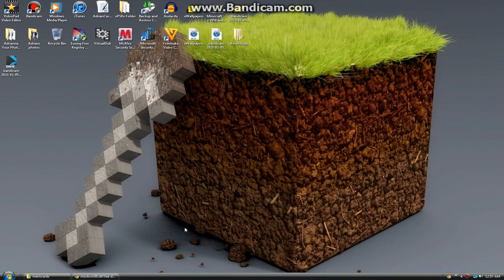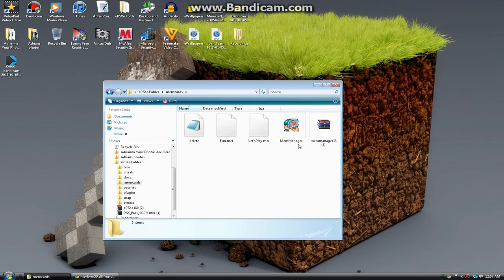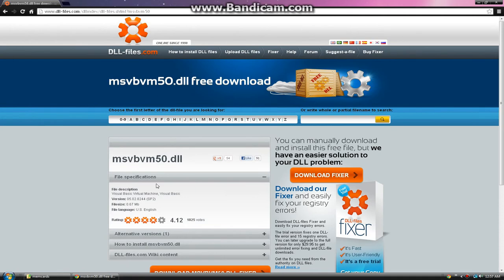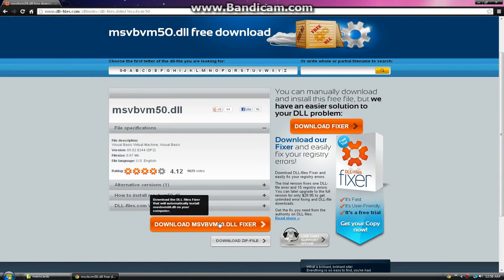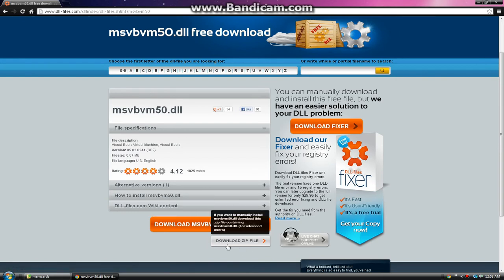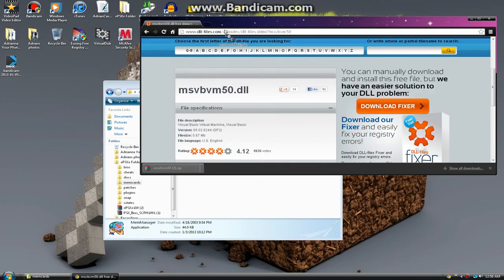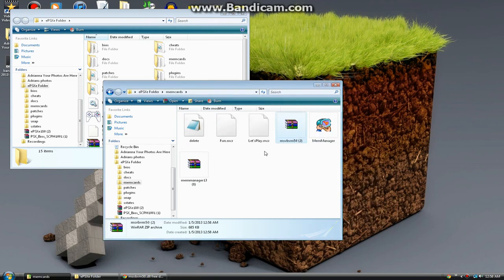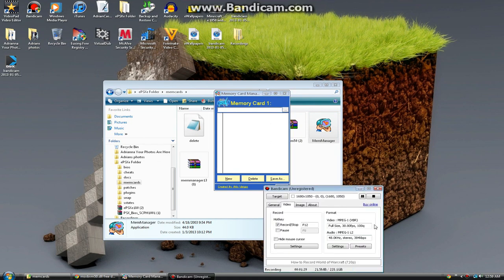How to Fix Aldos Memory Card Manager Error!!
Click that like button for more tutorials!
Tweeter!:
In this tutorial I will show you on how to fix "MSVBVM50.dll" file error.